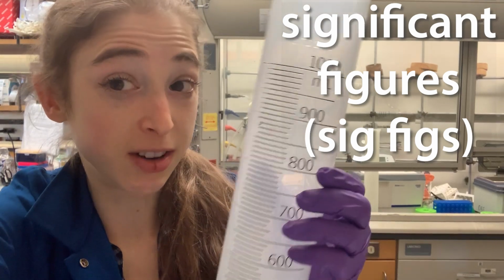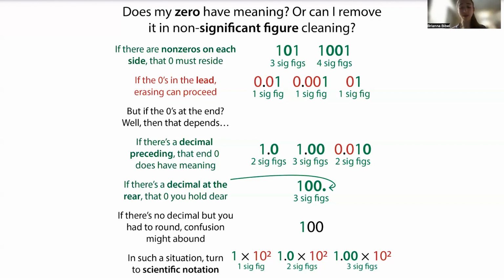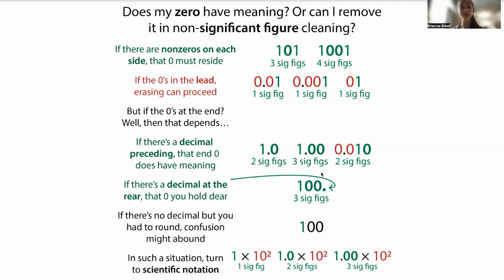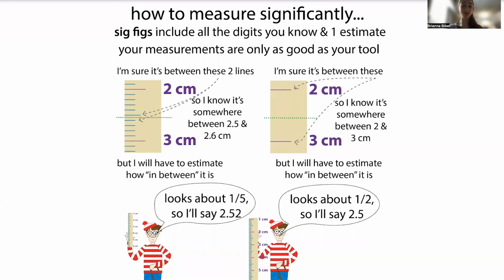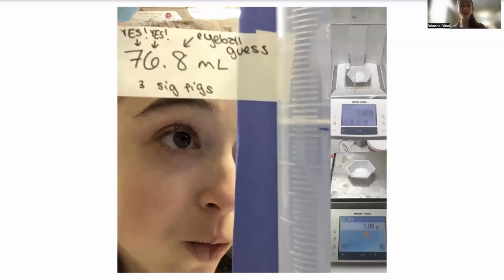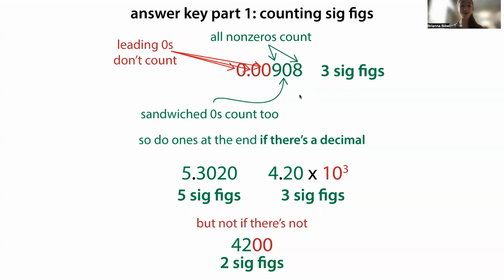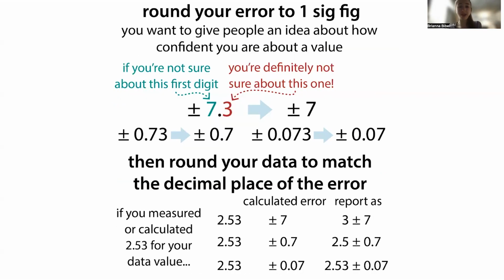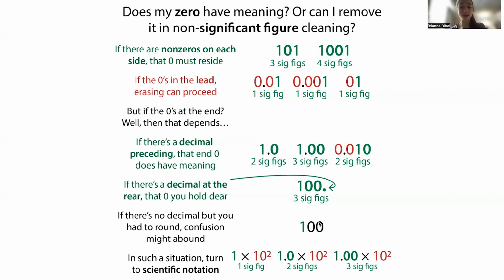Significant figures (sig figs) - in measurements, calculations, etc.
In science, we only should report numbers which are significant. Basically, you don’t want to write down that something you measured with a ruler is 1.372 mm (the lines are 1 mm apart, so you know that the 3 is an eyeball guess and the rest is just eyeball over-confidence!). And this “sig fig” cut-off extends to when you do calculations, so that you don’t divide something you’ve measured as 1 mm by 3 and then report 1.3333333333, making it seem like your measurement was way more precise. And the sig fig cut-off extends to when you report error so that you don’t report something as 1.3 +/- .125 (error here’s that error has too many sig figs) or 1.3 +/- 5. (error here is that measured value has too many sig figs). When it comes to error you just get one digit! I want to review all of these different situations, but let’s start by getting on the same page about what significant figures actually are.

SIGNIFICANT FIGURES are digits (whole numbers) that actually tell us info that we KNOW and you can think about it as what you can learn from a partly-filled theater row! Imagine that a row of theater seats gets filled from the right and then you bring in a detective to try to see what you can learn from the audience members’ final positions. The 1st person sits down “blindly” anywhere so seats to her left don’t tell us anything (theater could pull back a curtain & reveal an infinite number of empty seats to her left, but it wouldn’t matter).

BUT, now when choosing where to sit, people have to make a conscious decision about how close they want to be to person to their left. So the number of empty seats between them DOES tell us something (smelliness?)

Seats to right of last person to sit down may or may not hold info. If those seats really are available, but no one sat there, that has meaning. BUT if the seats are “reserved” or cordoned off, there aren’t really any more seats available so we’re “lying” if we say there are. And if someone sits there later, it’s your job as usher to kick them out

What does this have to do with numbers and measurements? Person-filled chairs are like nonzeros & empty chairs are like 0s. Being “significant” is like being a (non-cordoned-off) chair that someone consciously did or didn’t sit in. If the chair was available and no one sat there that tells us something - those 0s *are* significant.* BUT if that chair was cordoned off the fact that it’s empty doesn’t tell us anything - those 0s are NOT significant.

When you make a measurement, the measuring device decides where the row ends. Even when measuring the exact same thing, you’ll get different numbers of sig figs depending on the tool. Say you’re measuring something that’s *exactly* 1m long. Some instruments have really long rows so you can get lots of sig figs (like 1.00000cm). But other ones have short rows so you can only get a few (1.000m) What’s it to you?

Once you start doing calculations with those measurements, those rows can appear to get longer but it’s really just people sitting in cordoned-off seats. (Think of dividing 1 by 3….) It’s your job as a good scientist to act as an usher and kick those uninvited folks out.

So we need to know how many figures are significant. How do you know how many sig figs you have? Any NONZERO # IS significant & you start counting at the 1st one you meet. 0s may or may not be significant…

If there are nonzeros on each side, the 0 must reside ✅
If the 0’s in the lead, erasing can proceed ❌
But if the 0’s at the end, well, then that depends…❓
If there’s a decimal preceding, that end 0 does have meaning ✅
If there’s a decimal at the rear, that 0 you hold dear✅If there’s no decimal but you had to round, confusion might abound.
In such a situation, turn to scientific notation

In non-rhyme…
🔹 0’s before 1st nonzero (LEADING 0s) are NOT significant ❌
🔹 0’s in between nonzeros ARE significant ✅
🔹 0s after last nonzero (TRAILING 0s) are NOT significant ❌ UNLESS there’s a decimal point ✅

For example, 1, 01, & 001 all have 1 sig fig, but 1.0 has 2 & 1.00 has 3. If I add 0s at the front, they’re just “fluff” ❌ BUT if they’re at end AND there’s a decimal point, they’re actually telling you something ✅ (on the other hand, 1, 10, & 100 all have only 1 sig fig because there’s NO decimal point)

⚠️ EXCEPTION ALERT!!! EXACT NUMBERS have unlimited sig figs. What do I mean by “exact numbers”?
🔹s that are “defined” (like 1 yard = 3 feet)
🔹”counted” s (like “6 people”)

📝 A note on SCIENTIFIC NOTATION: Scientific notation is where you use things like 2 X 10³ to write 2000 and 2 X 10⁶ to write 2 million. The “10^something” part only adds NONSIGNIFICANT 0s (those are all leading or trailing zeros)❌ So you only count sig figs from “unique part” (e.g 9.0x10⁴, 9.0x10¹⁵, & 8.4x10¹⁵ all have 2 sig figs BUT 9x10⁴ only has 1)